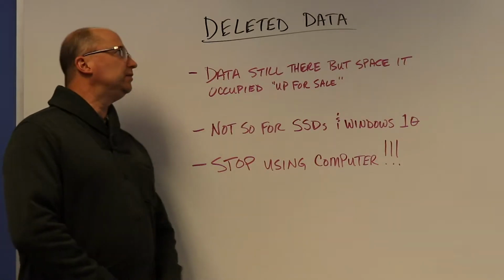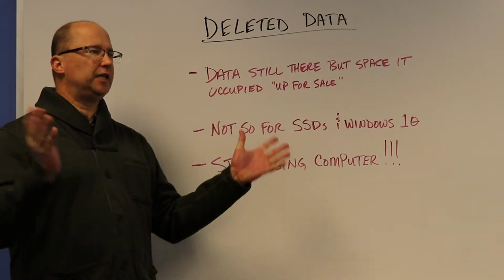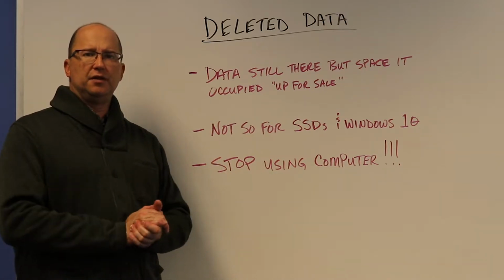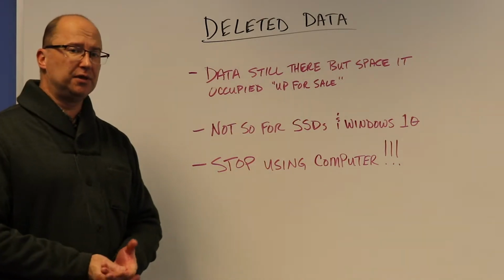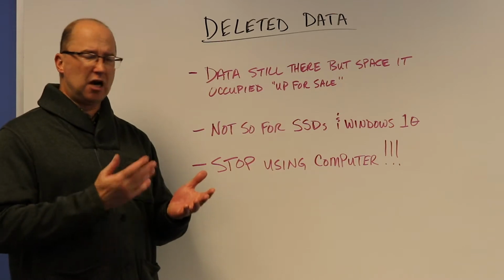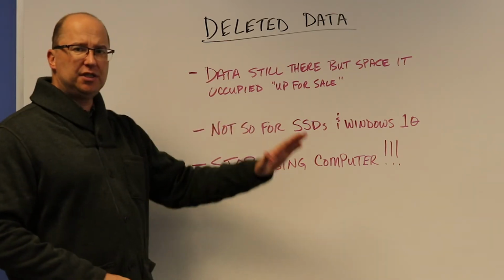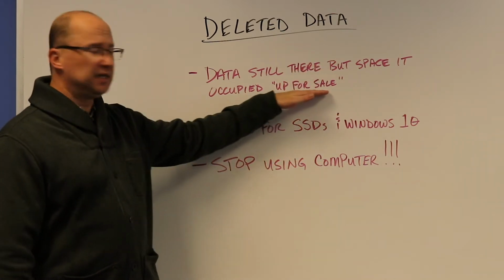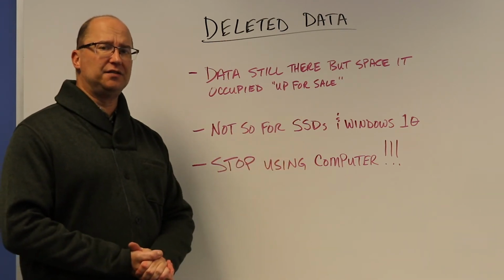Deleted Data Recovery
If you drag a file into your computer’s trash or recycle bin, you can still go right back in and drag it out. But what happens after you’ve emptied the bin? What if you delete something from your external hard drive? Is your data lost forever?